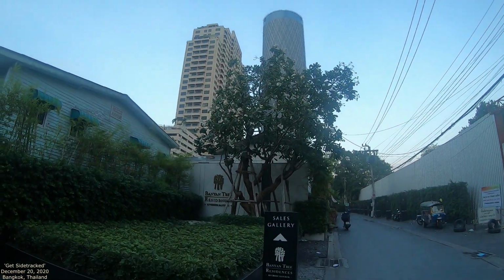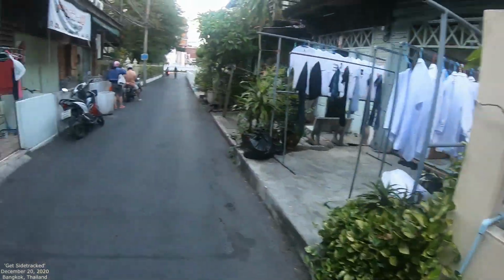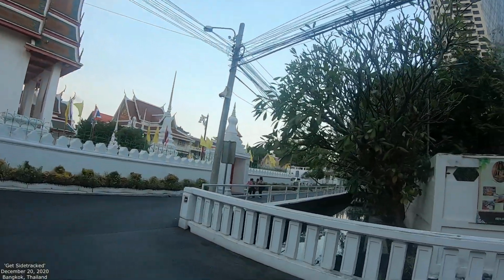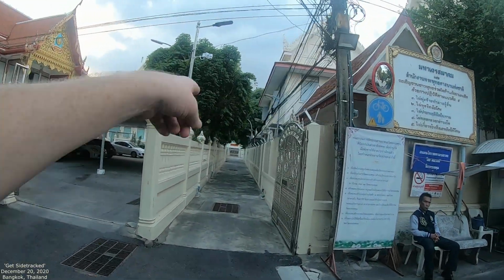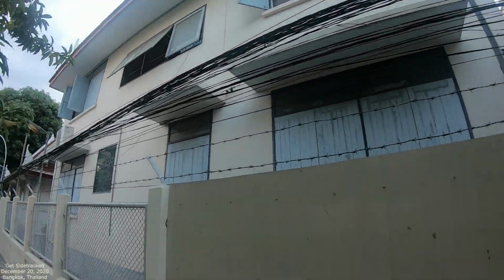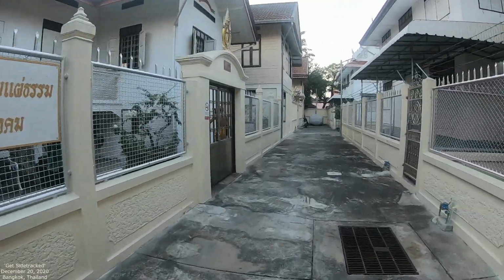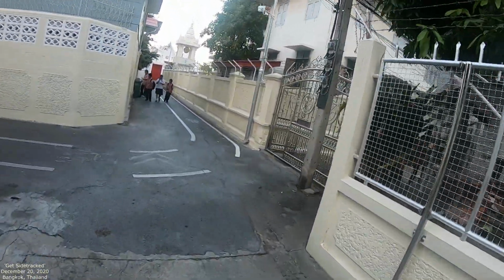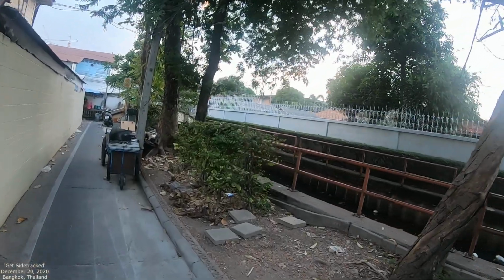Walking Bangkok: Where Monks Live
Walking Bangkok Thailand with a GoPro Camera in 4K. Bangkok! กรุงเทพมหานคร.